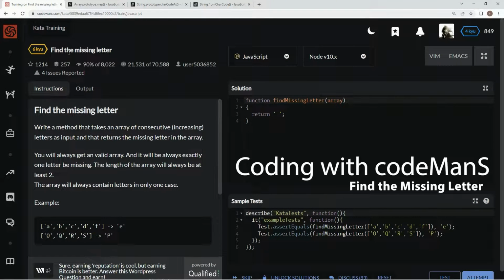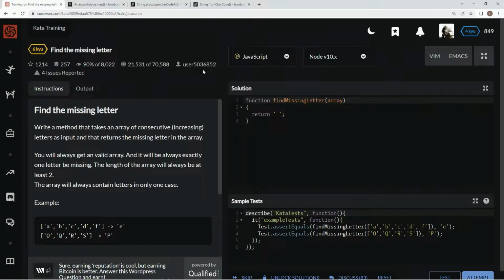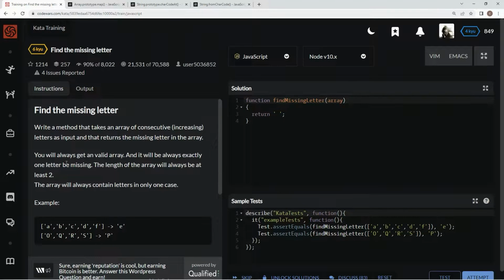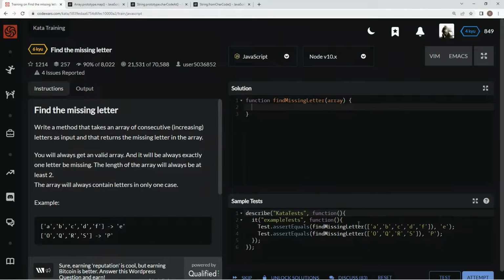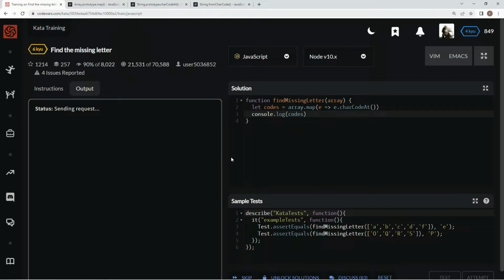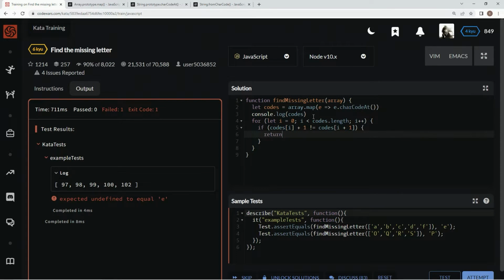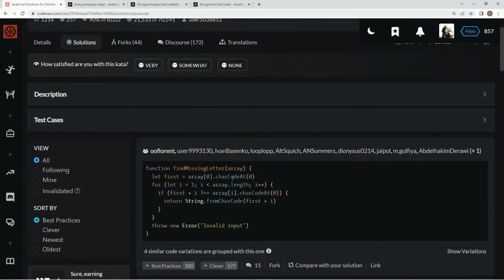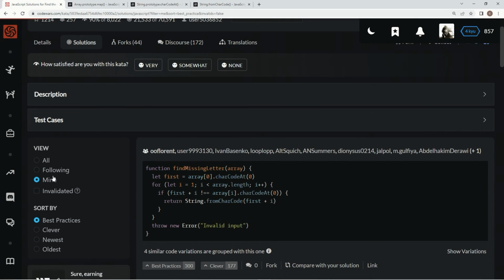Codewars 6 kyu Find the Missing Letter Javascript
this one uses the map(), charCodeAt(), and String.fromCharCode() methods